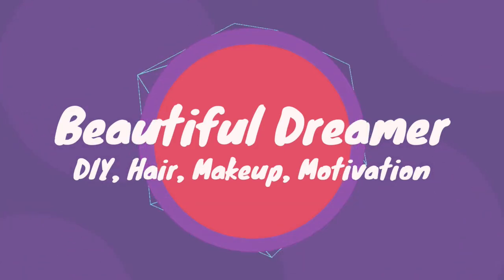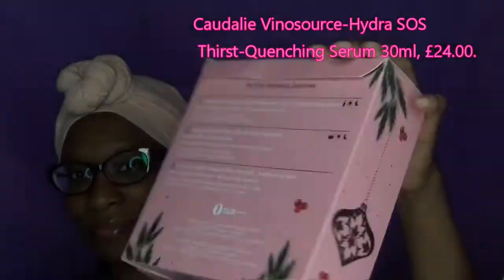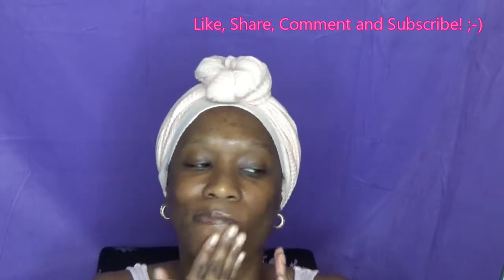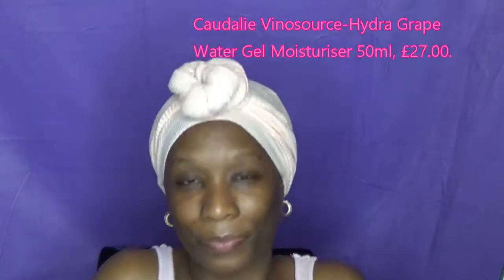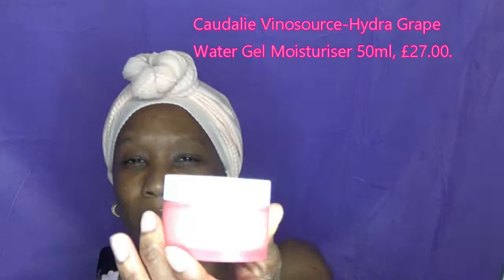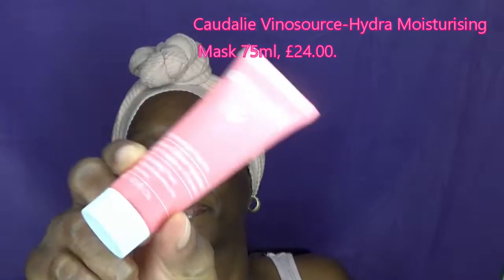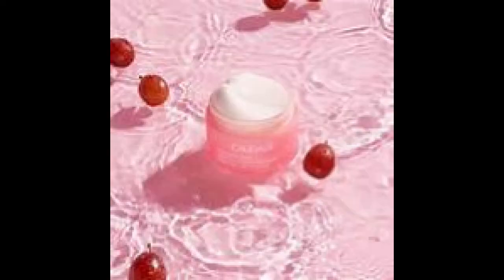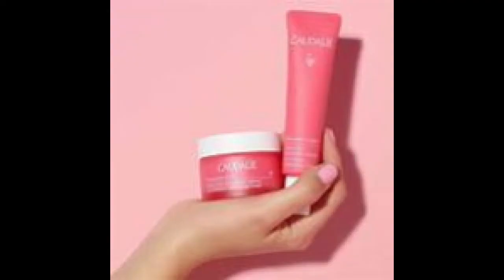SkinCare ft. Caudalie // Beautiful Dreamer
PRODUCTION:-
Camcorder: Sony HDR-CX450
Editing Software: CyberLink
Neewer Ring Light and Day Light.
Room Light & or Lamp.

MUSIC:- All of the music used in my youtube videos are Non Copy Right Music from CyberLink, Youtube or SoundCloud.
*My music is COPYRIGHTED however free to use on social media AS LONG AS credit/attribution is given.

This is a space where I am free to be ME! I am sharing and learning at the same time!